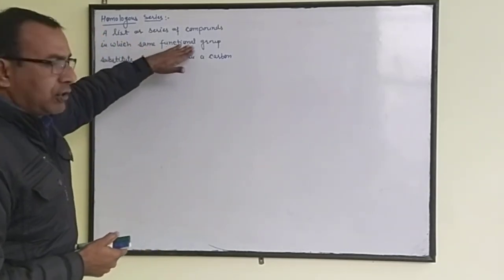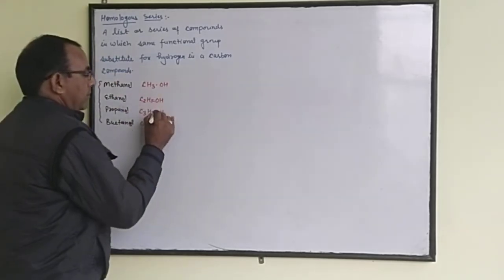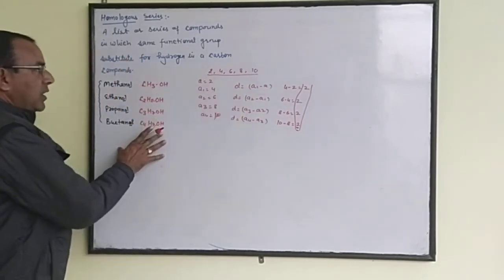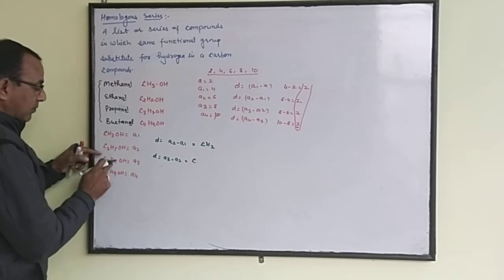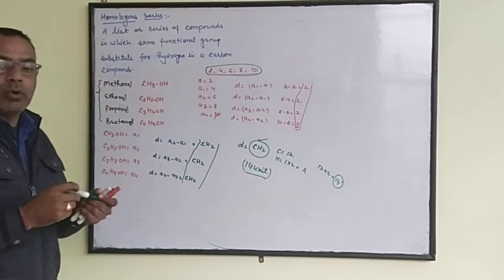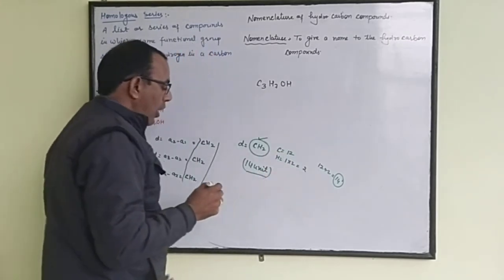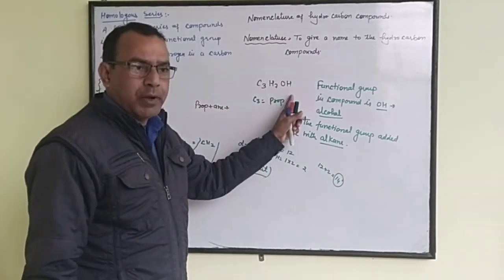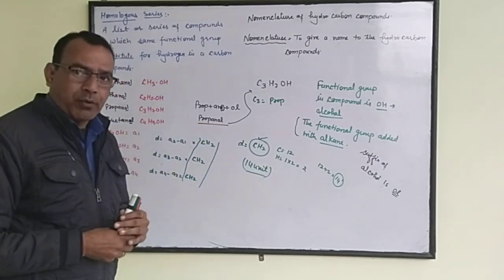Carbon and its Compounds (Part 11) Homologous series and nomenclature